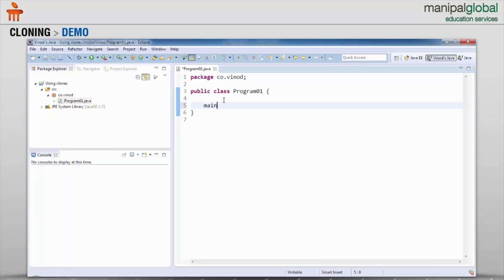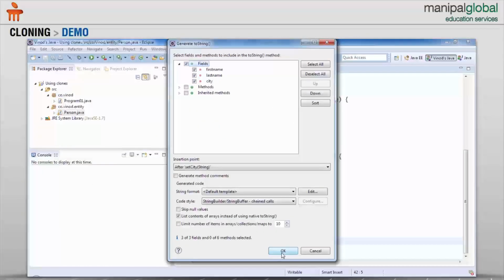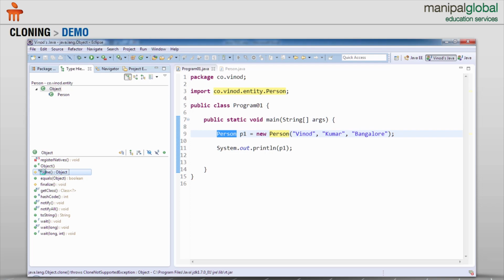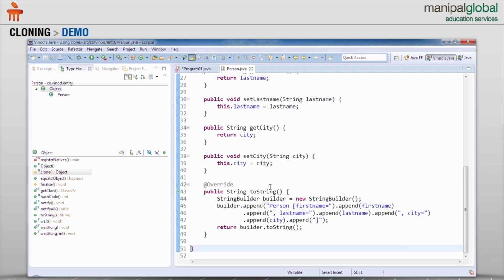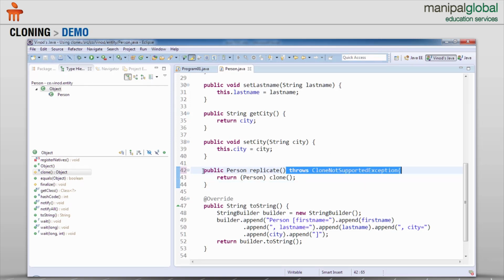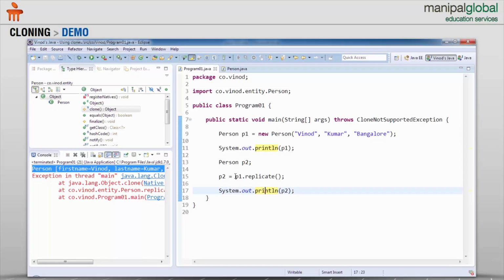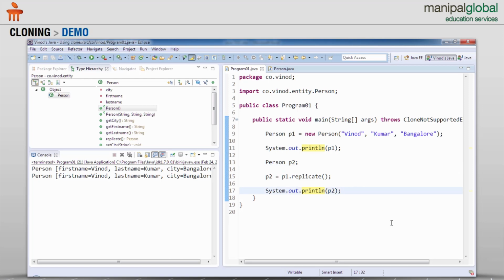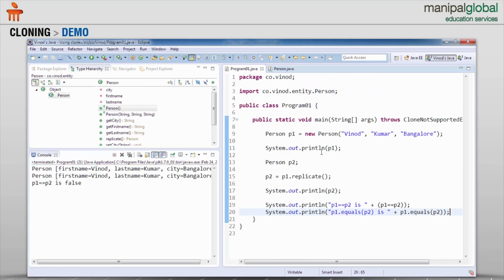M4L7L4 Demonstration of Cloning Demo